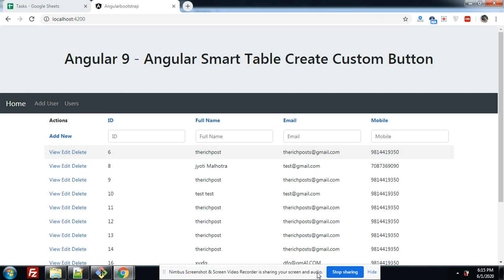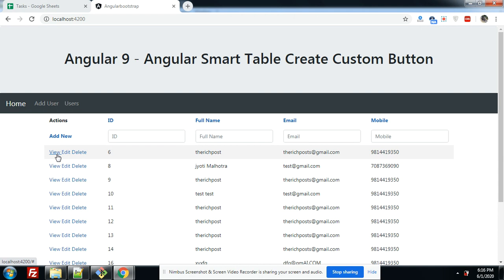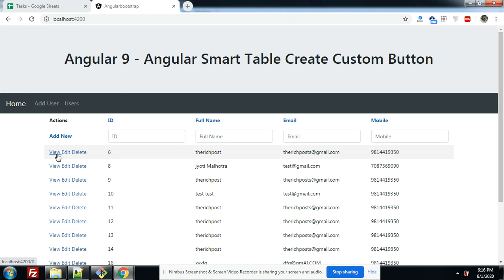Angular Smart Table Add Custom Button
Thanks